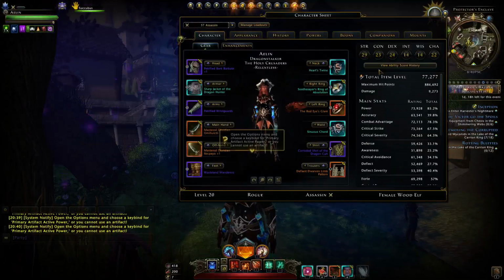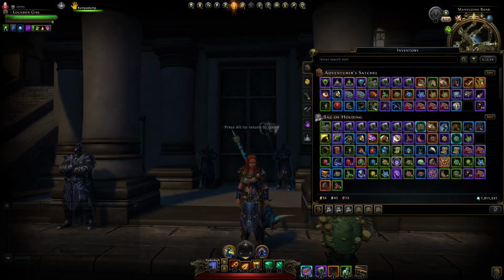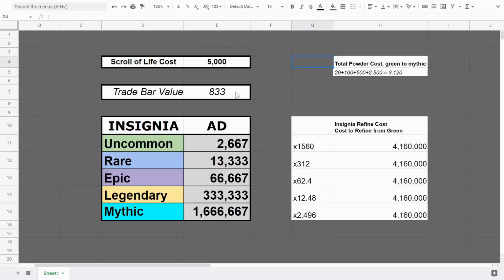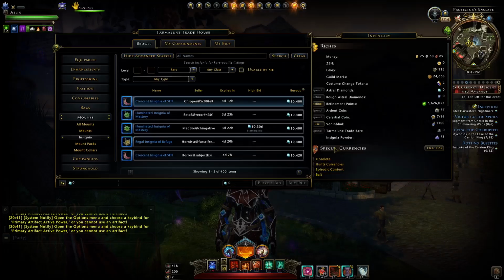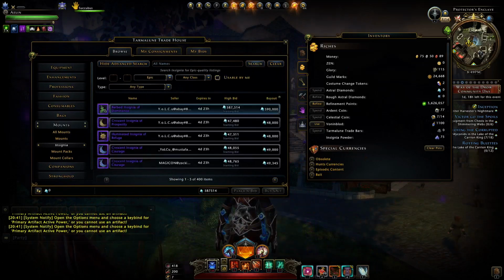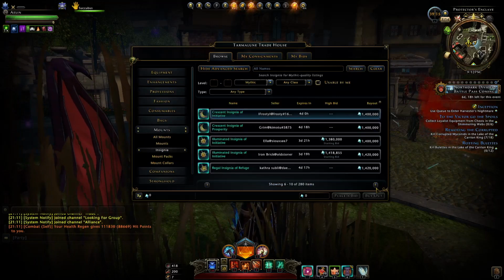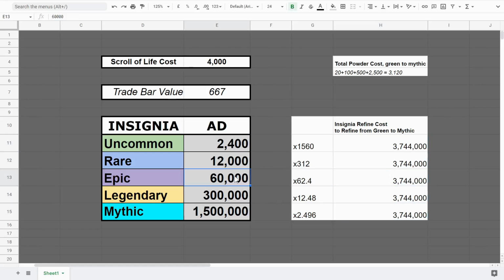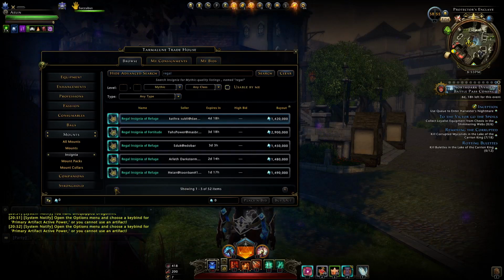How to Get MYTHIC INSIGNIAS! (upgrade/buy) Should You be Using Trade Bars? - Neverwinter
Mythic Insignias area a costly affair, so lets break it down, and see what it the most efficient strategy to get them upgraded without taking forever and grinding with certain events. Lets compare pricings, and should you be using trade bars on insignias or something else?